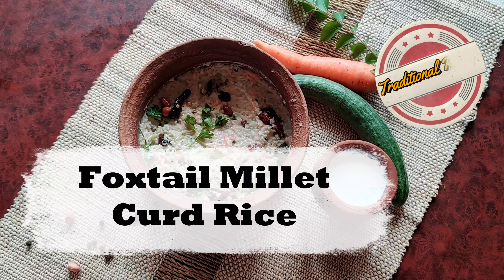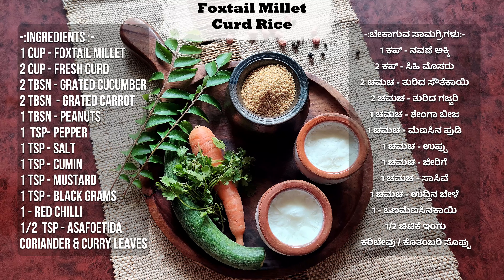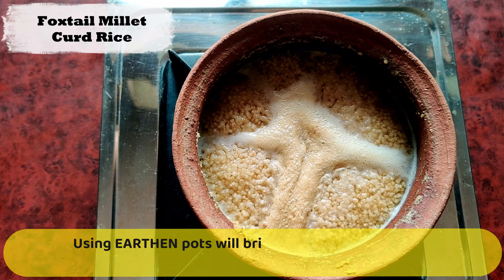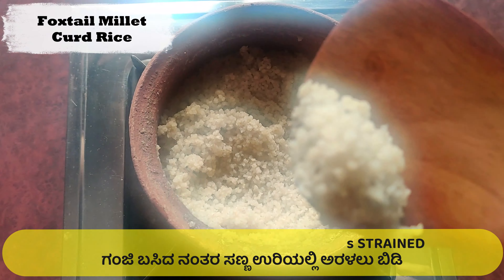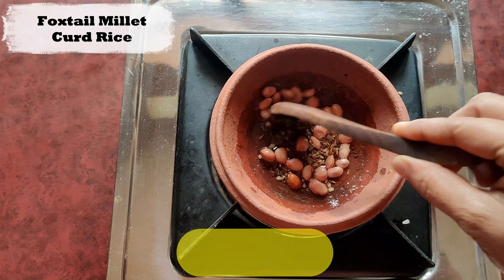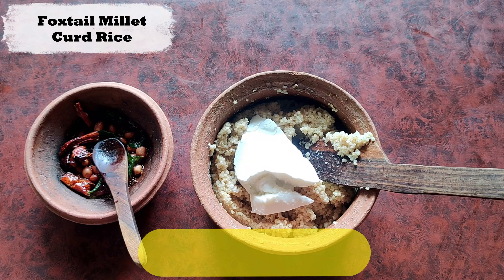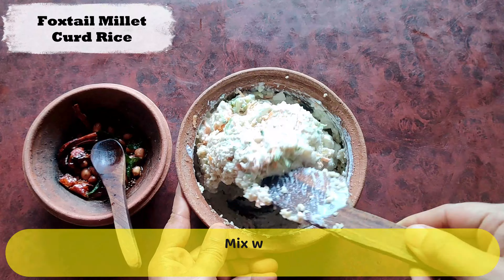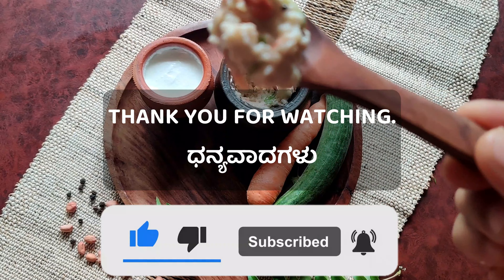Diet | Healthy & Traditional Foxtail Millet Curd Rice Recipe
Ingredients needed for this recipe are:
-:Ingredients :-
1cup - Foxtail millet
2 cup - Fresh curd
2 tbsn - Grated cucumber
2 tbsn - Grated carrot
1 tbsn- Peanut
1 tsp - Pepper
1 -tsp - Salt
1 tsp - Cumin
1 tsp - Mustard
1 tsp - Black grams
1 - Red chilli
1/2 tsp - Asafoetida
Curry leaves & Coriander leaves

-:ಬೇಕಾಗುವ ಸಾಮಗ್ರಿಗಳು:-
1 ಕಪ್ - ನವಣೆ ಅಕ್ಕಿ
2 ಕಪ್ - ಸಿಹಿ ಮೊಸರು
2 ಚಮಚ - ತುರಿದ ಸೌತೆಕಾಯಿ
2 ಚಮಚ - ತುರಿದ ಗಜ್ಜರಿ
1 ಚಮಚ - ಶೇಂಗಾ ಬೀಜ
1 ಚಮಚ - ಮೆಣಸಿನ ಪುಡಿ
1 ಚಮಚ - ಉಪ್ಪು
1 ಚಮಚ - ಜೀರಿಗೆ
1 ಚಮಚ - ಸಾಸಿವೆ
1 ಚಮಚ - ಉದ್ದಿನ ಬೇಳೆ
1 - ಒಣಮೆಣಸಿನಕಾಯಿ
1/2 ಚಿಟಿಕೆ ಇಂಗು
ಕರಿಬೇವು / ಕೊತಂಬರಿ ಸೊಪ್ಪು